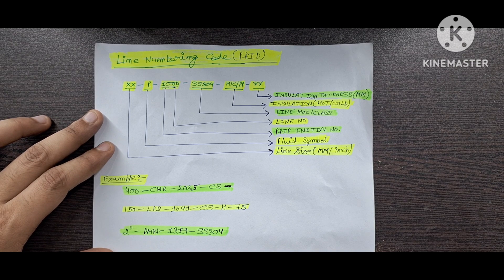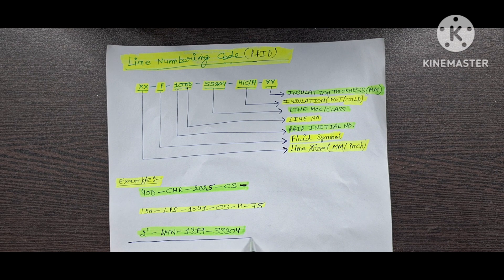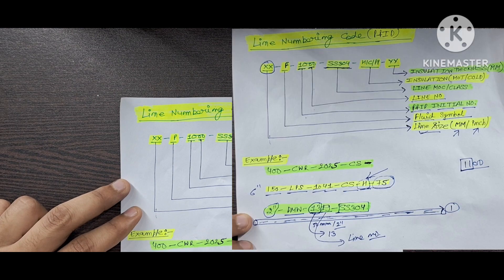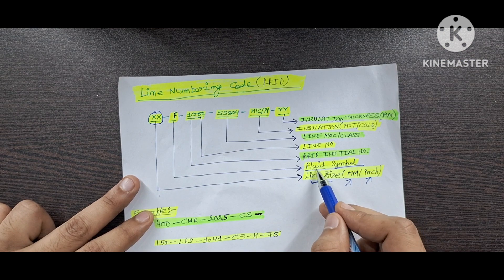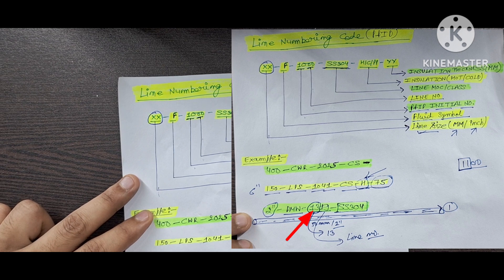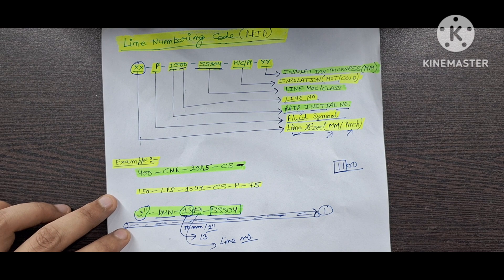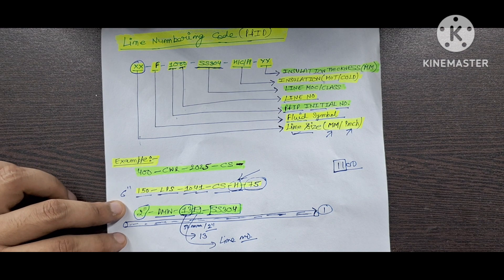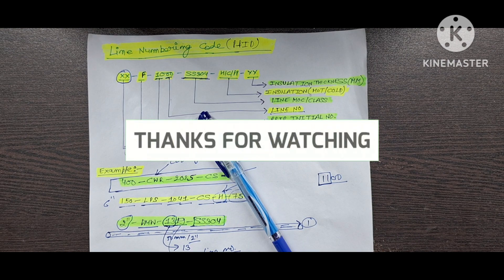How to Read a P&ID line? | Part - 1 | Piping and Instrumentation Diagram(P&ID)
How to read a P&ID line? | How to Read a P&ID? | Part - 1 | Piping and Instrumentation Diagram | Core Engineering

How to Read a P&ID?
Learn How to Read a P&ID Drawings
What is the line numbering code in p&I'd?
What is the basic of P&ID diagram?
What are P&ID symbols?
What is P&ID used for?
How to read a P&ID step by step guide?
Complete guide on how to read P&ID
Piping and Instrumentation Diagram
How to read Piping and Instrumentation Diagram

Best!